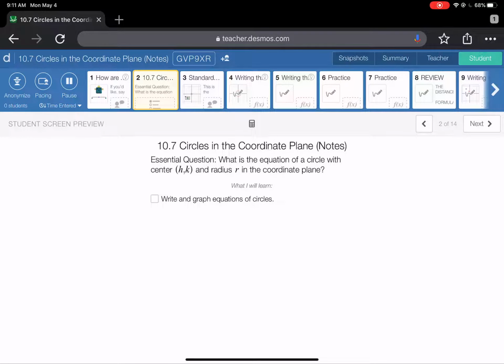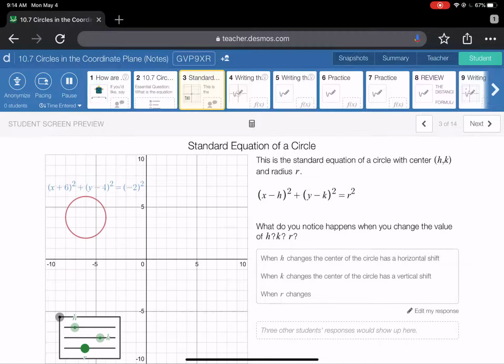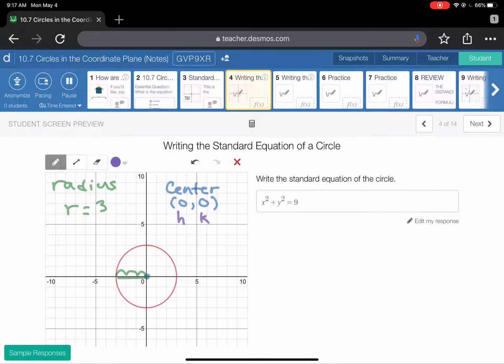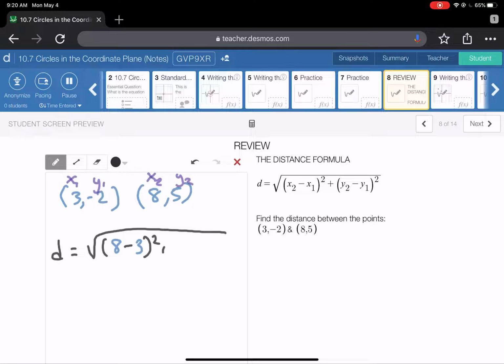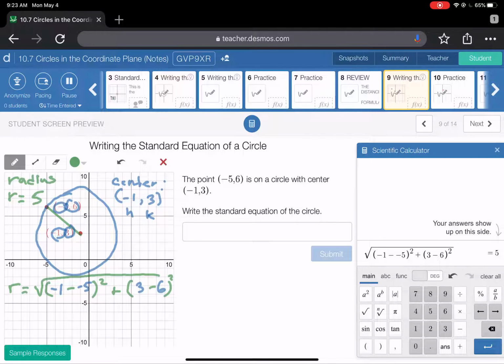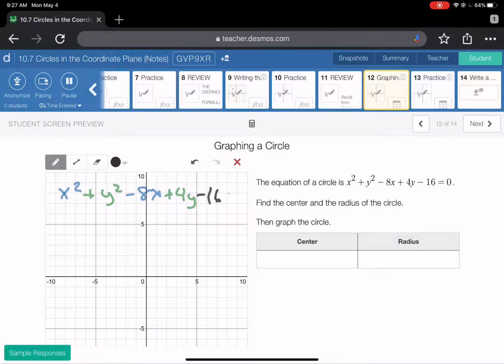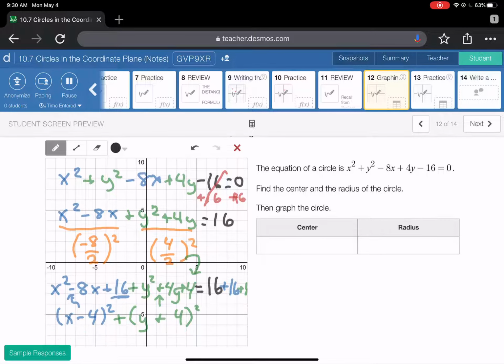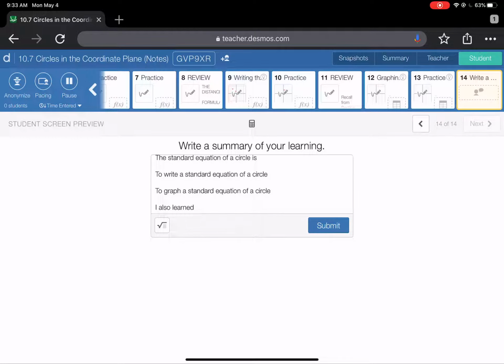10.7 Circles in the Coordinate Plane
Essential Question: What is the equation of a circle with center (h,k) and radius r in the coordinate plane